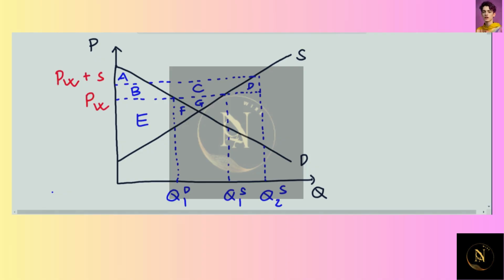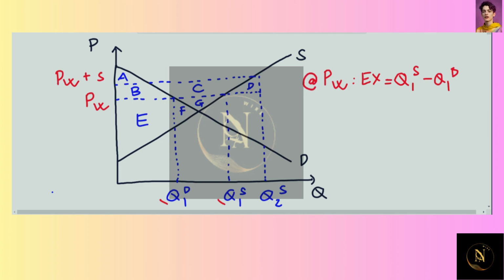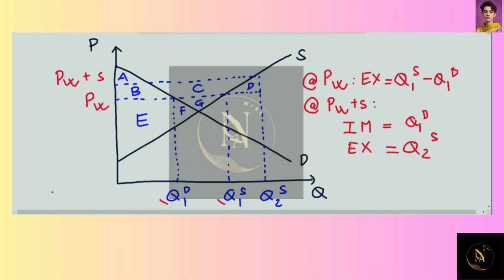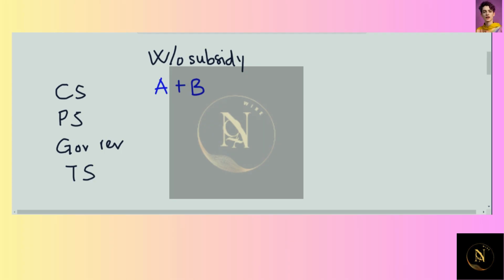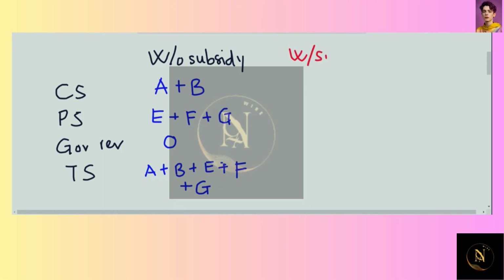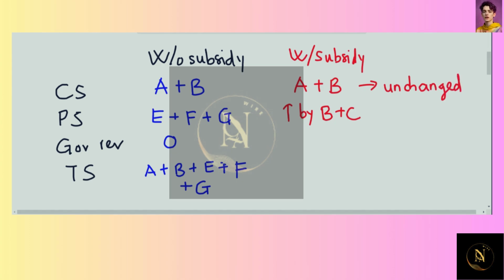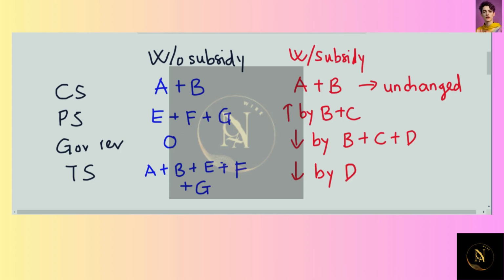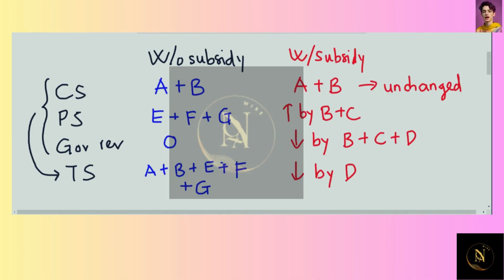[Economics] Consider a small country that exports steel Suppose that a pro trade government decide